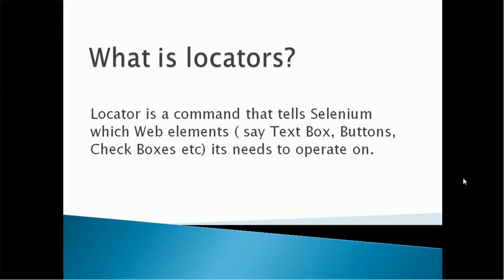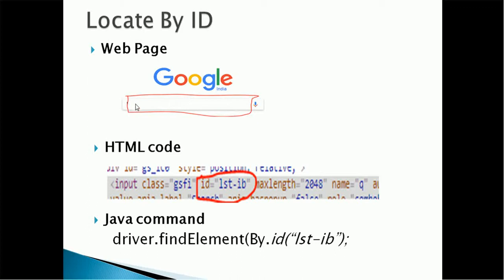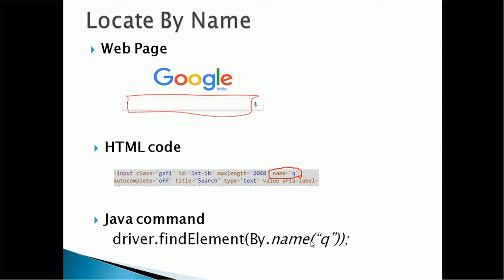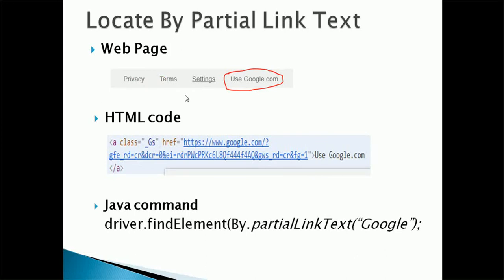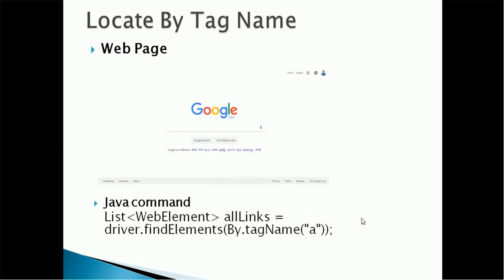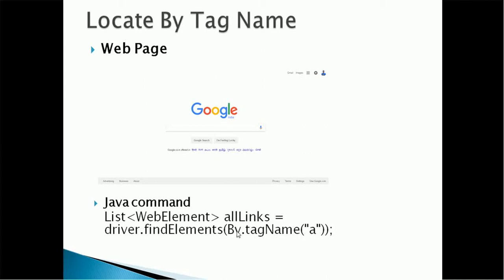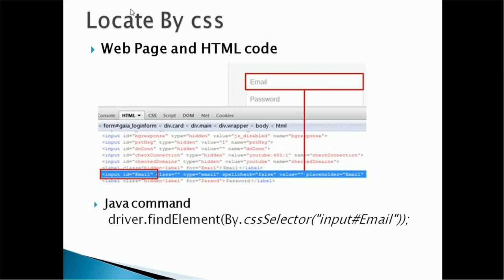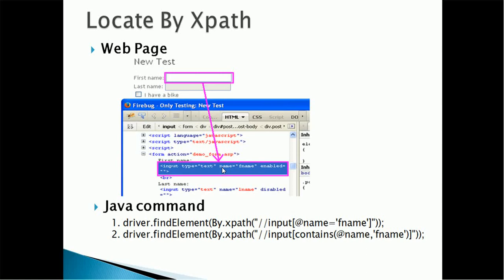Locators in selenium webdriver Selenium Webdriver with Java Tutorials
Title: Locators in selenium webdriver - Selenium Webdriver with Java Tutorials

Join our Automation testing newsletter and get updates delivered to your email

What are locators?
 Locator is a command that tells Selenium which Web elements ( say Text Box, Buttons, Check Boxes etc) its needs to operate on.

Id
Name
Linktext
Partial Linktext
Tag Name
Class name
Css
Xpath

For more details, please watch the video